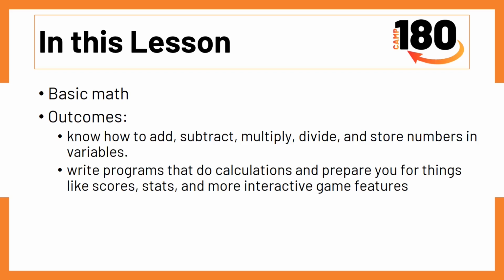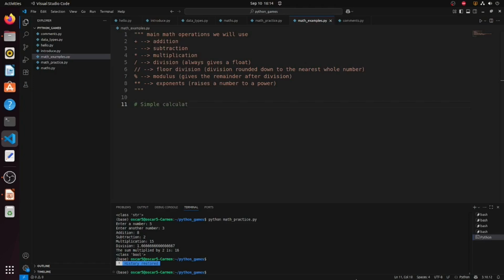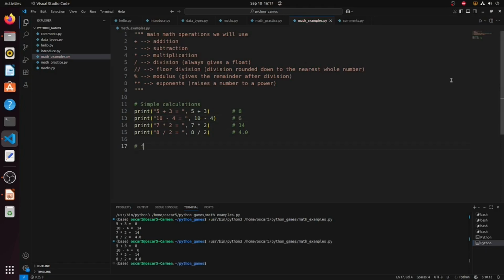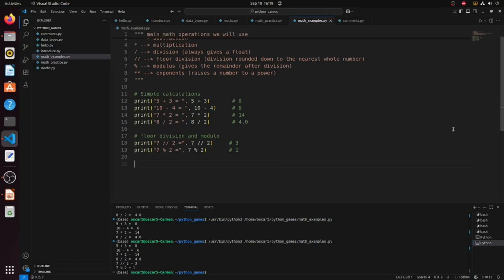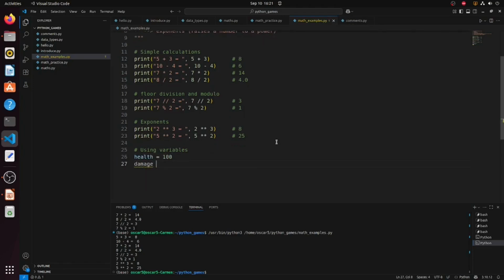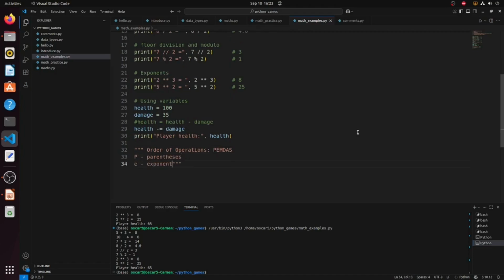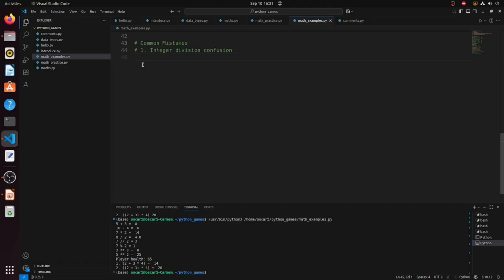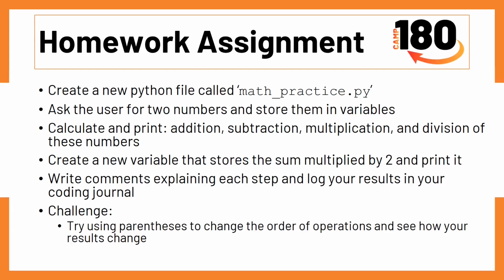Basic Math in Python for Absolute Beginners (Lesson 06) | Python 2D Game Development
In this lesson, we learn how to use Python to perform basic math operations. Math is a core skill in programming and game development – it’s how we calculate scores, health, movement, damage, and much more.
This lesson is designed for absolute beginners with clear explanations and practical examples you can follow step by step.

✔ Absolute beginners
✔ Learners new to Python
✔ Students learning at libraries, schools, or on shared computers

No computer at home?
That’s okay. Many learners in this course don’t have full-time access to a PC. We provide free PDF walkthroughs and printable resources so you can keep learning at your own pace, even with limited computer time.

Optional: Full Python Basics Package ($10)
Want everything in one place?
The Python Basics Package includes:
• Full video walkthroughs
• Detailed PDF guides
• Practice exercises with solutions
• Cheat sheets and extra resources
Every purchase helps support coding education and youth scholarships through Camp180.

👍 Like the video if it helped